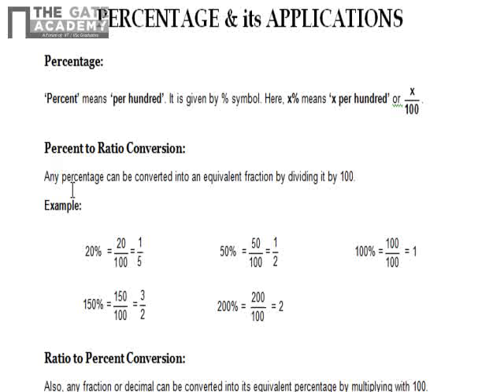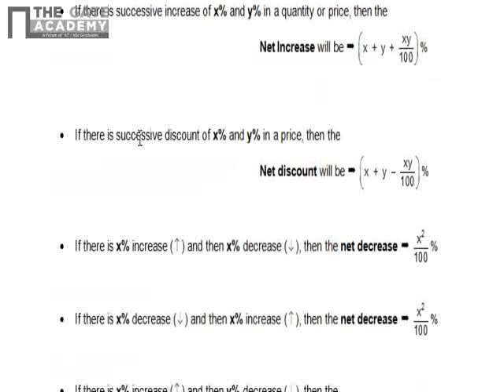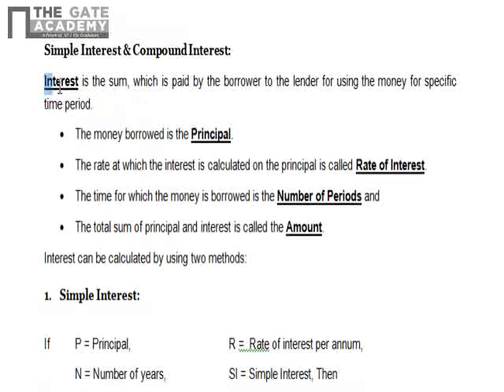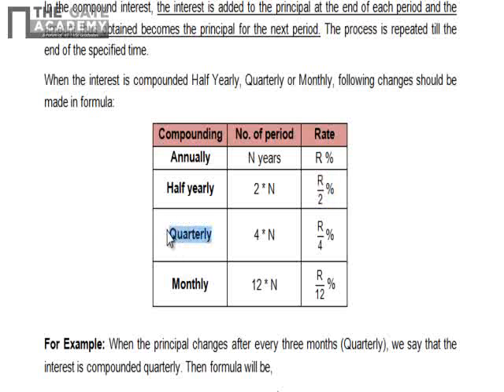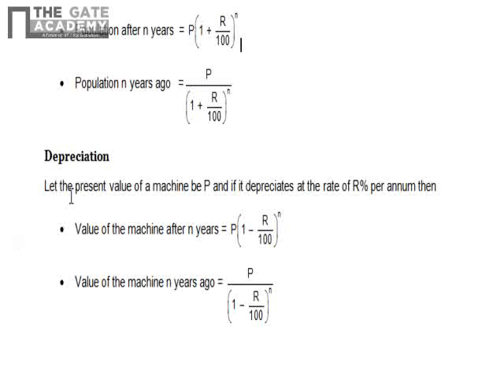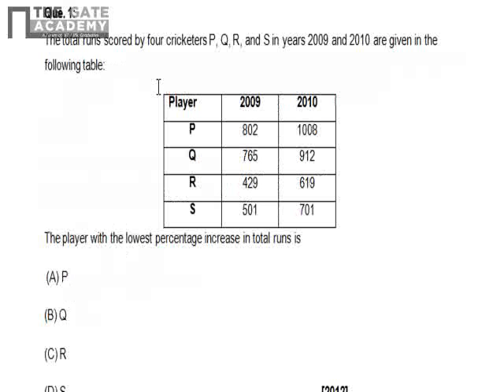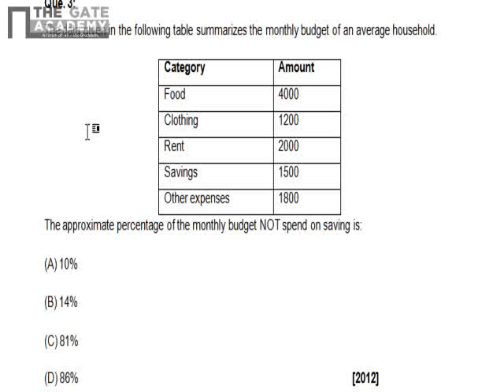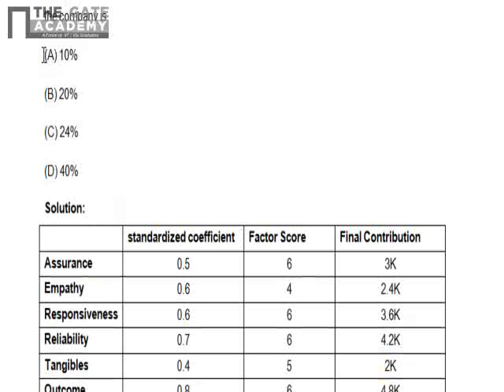3 percentage and its applications